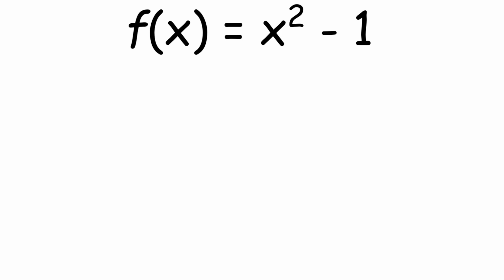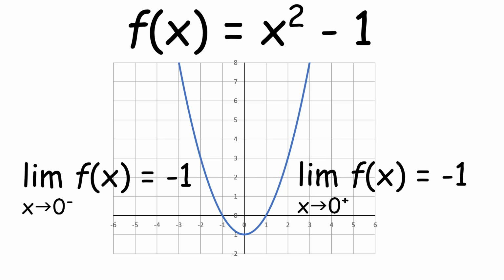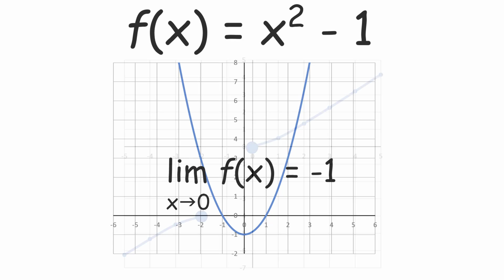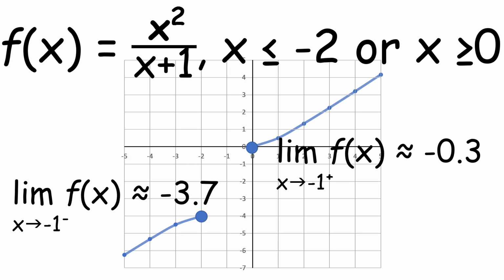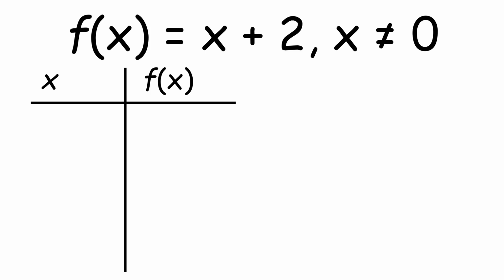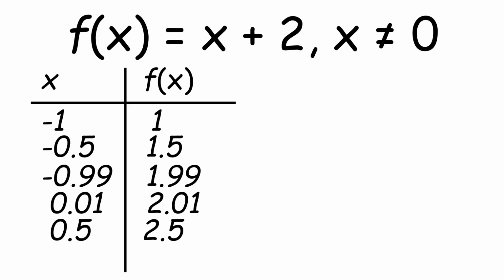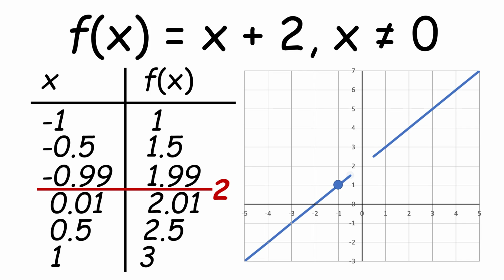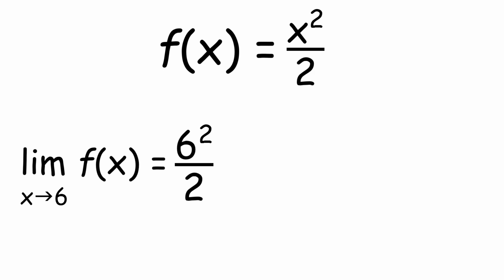DAT256x 02 04 Finding Limits